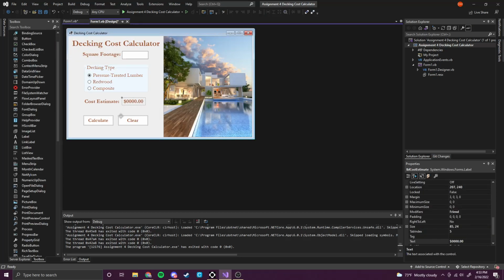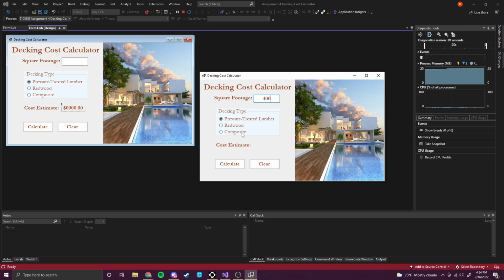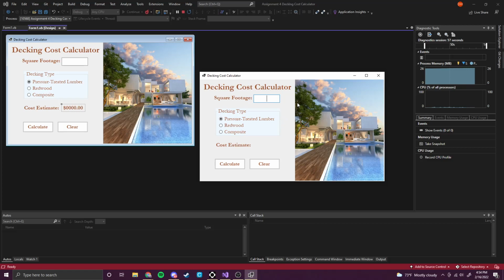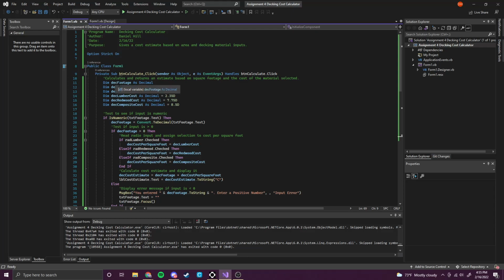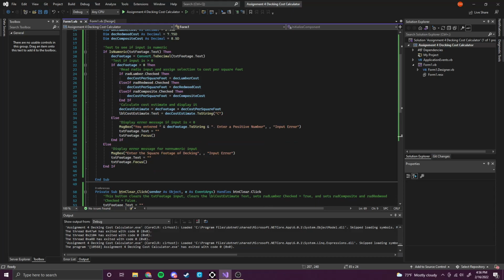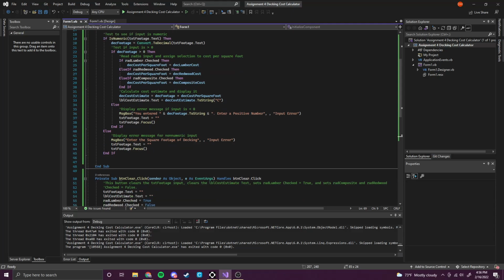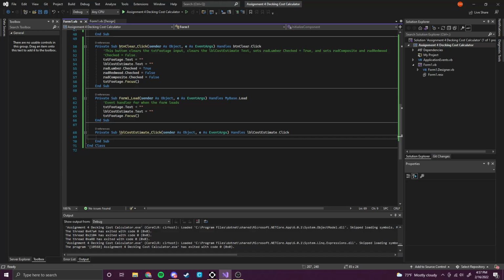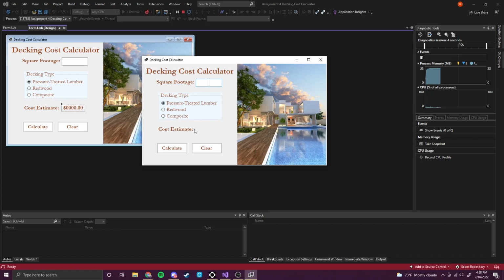Assignment 4 Decking Cost Calculator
Showcase for a program that calculates decking cost based on square footage input and the selected material.